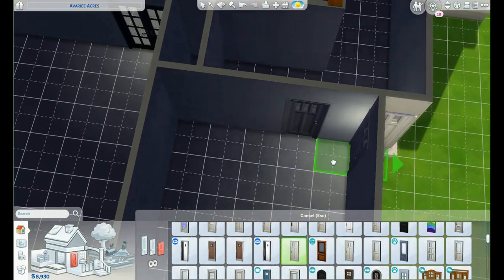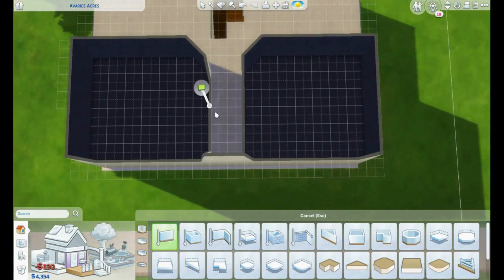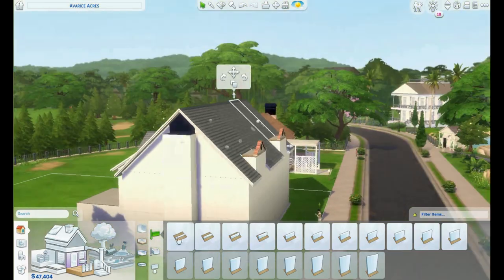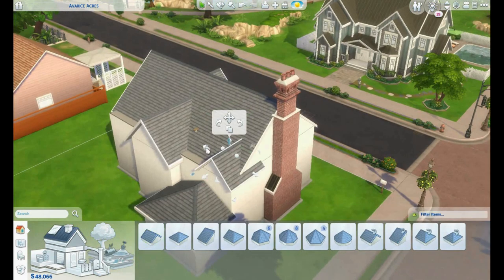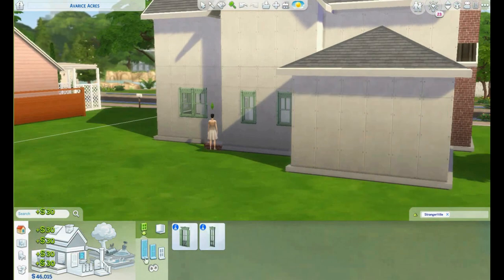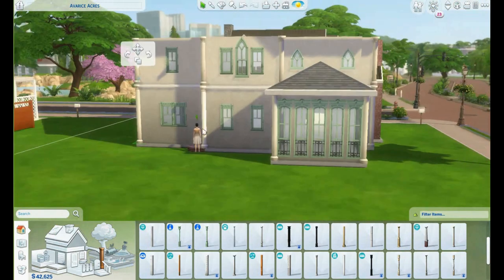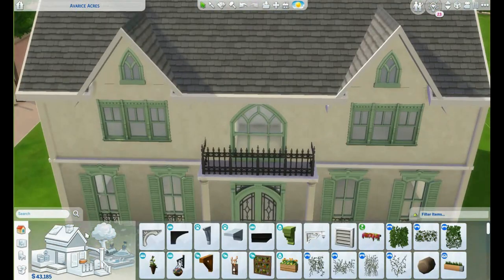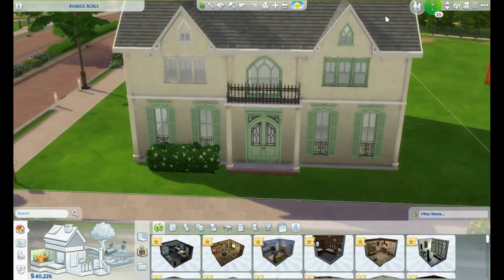The Antique Ikea - Part 1 - Sims 4 Speed Build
A blend of curated and comfy, fun and formal, old and new